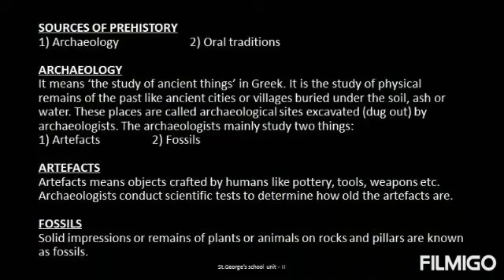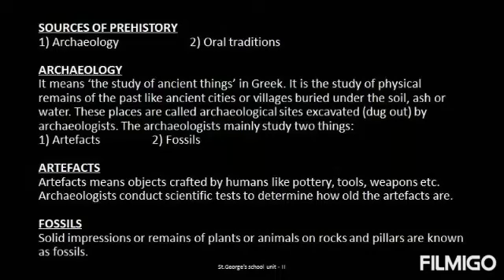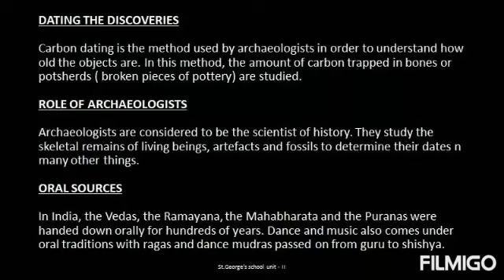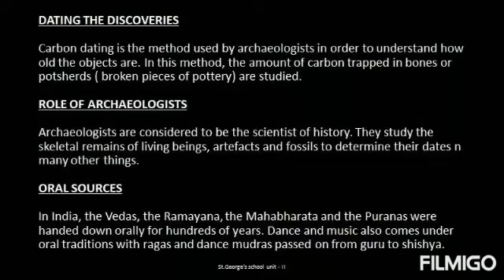Prehistory and history | Part 1 | class 6 | ICSE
Through this video, viewers will be able to differentiate between prehistory and history.